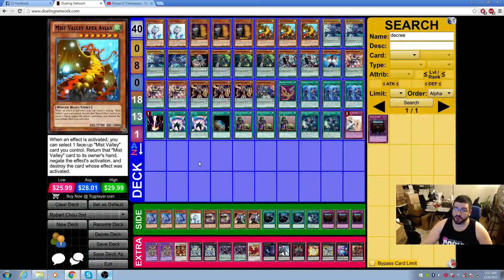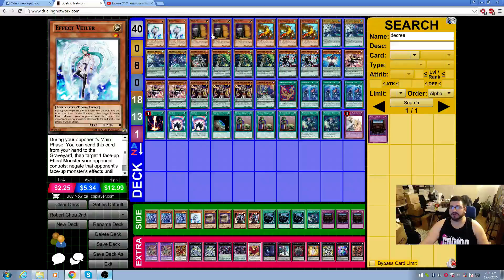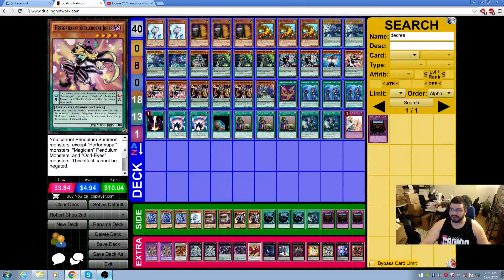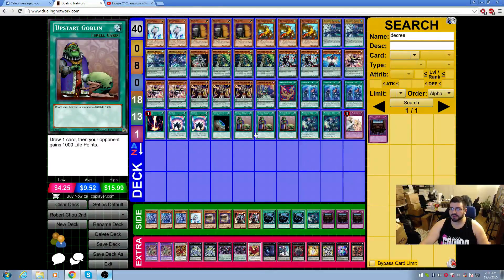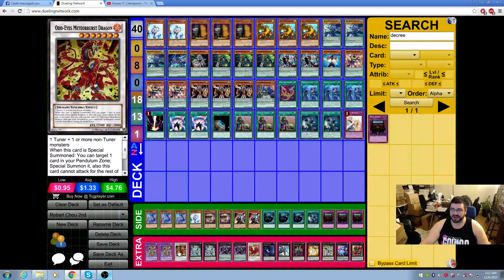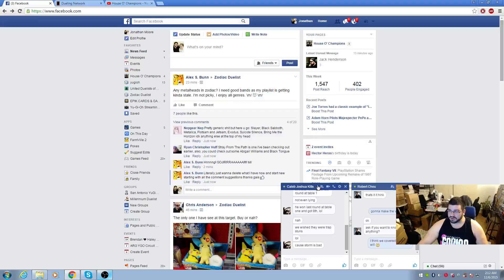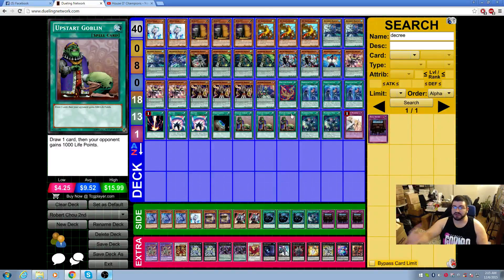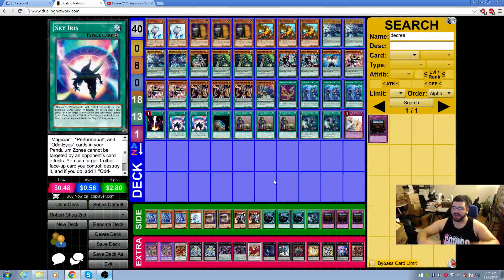Robert Chou 2nd Place Odd-Eyes Magicians Los Angeles Regional Deck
Robert Chou takes what looks like 3 structures, 3 Avians, some hand traps, an extra and side deck, and defeats over 460 duelist to claim second place with Odd-Eyes Magicians at the California regionals! Be sure to check out the whole video for combos, answers on choices, and shout outs!